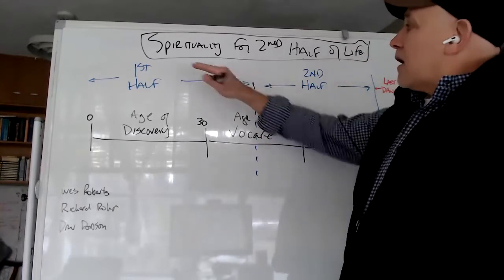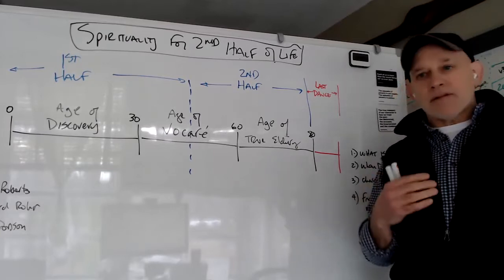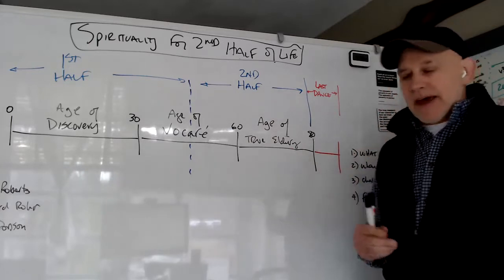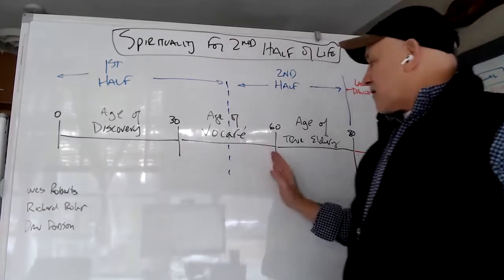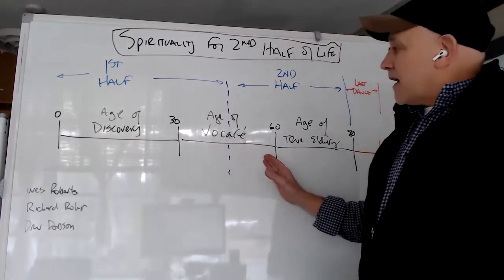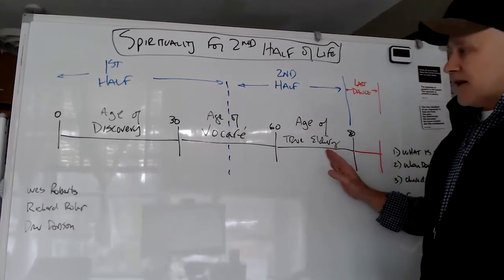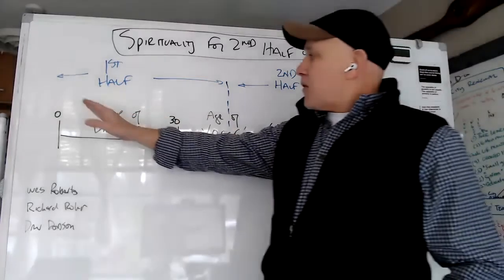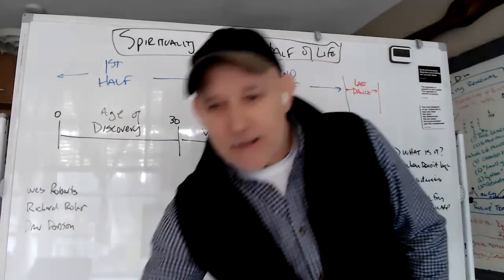2nd Half 1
Spirituality of the 2nd Half of Life - #1

Laying out the framework and understanding for the 2nd half of life.